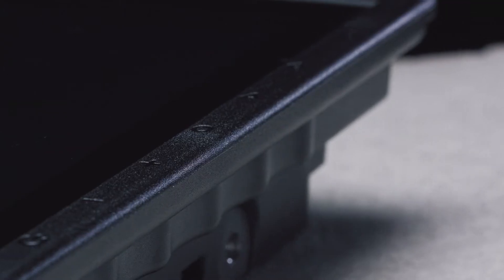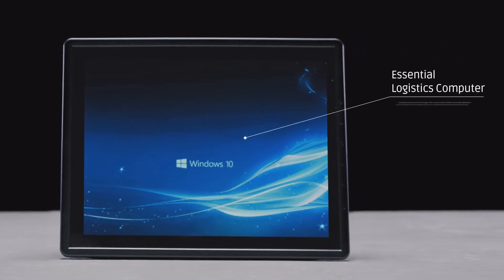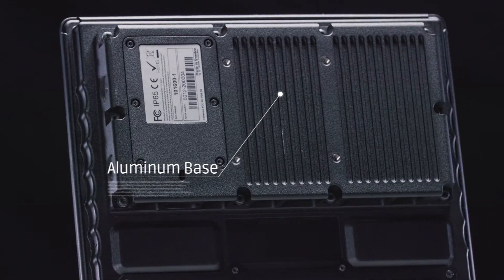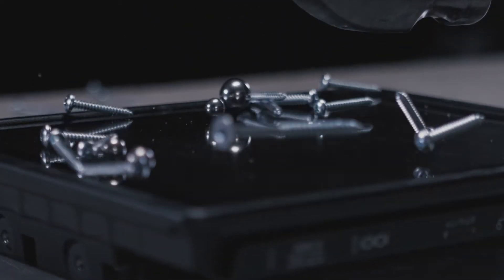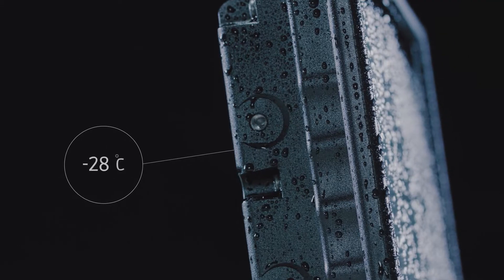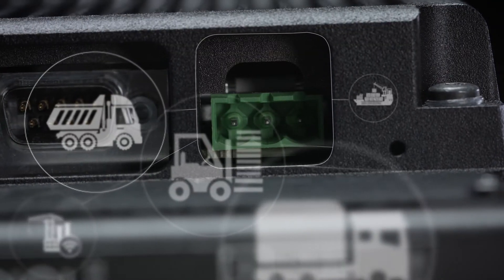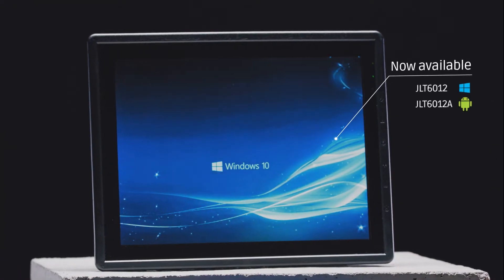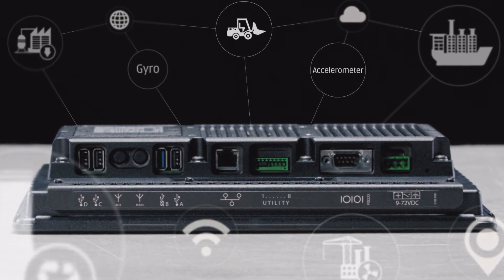JLT6012 series vehicle-mount, the essential logistics computers - JLT Mobile Computers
Need a future-proof system that’s as user-friendly as it is smart? Meet the JLT6012™ computer series. We created an innovative architecture that makes it easy to integrate new technology, giving you the flexibility to adapt to changing needs and keep up-to-date with developments. Productivity has been the number-one priority in every step of our development of the JLT6012 series computers. We take everything into account, from outstanding user acceptance to the highest reliability. This computer runs both Windows™ (JLT6012) and Android™ (JLT6012A) operating systems and can be installed in virtually any vehicle, electrical or combustion-powered, without the need for external adapters. State-of-the-art wireless technology ensures reliable connectivity in less-than-optimal conditions. The intuitive touchscreen is simple to use, even when wearing gloves. The screen is virtually unbreakable, overcoming the most common failure point for rugged computers. With any of the JLT6012 series onboard, you’re ready for the future of logistics – whatever it brings.